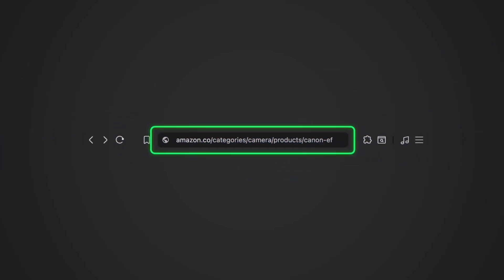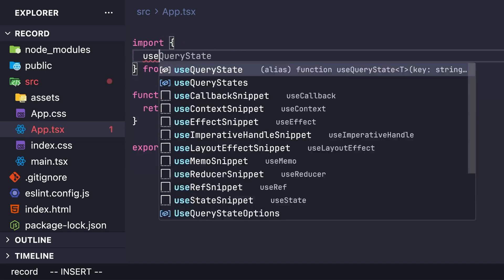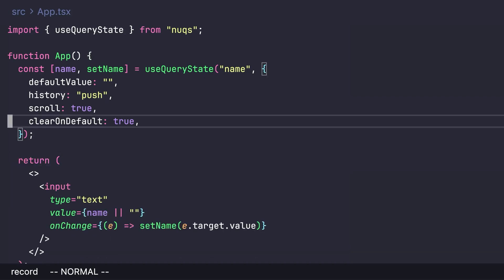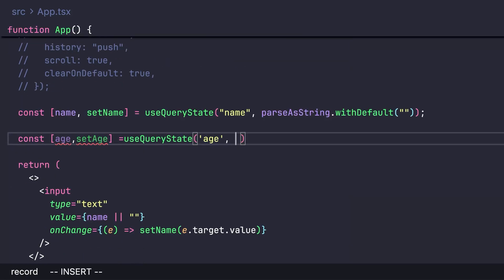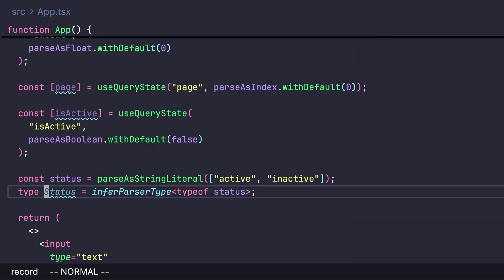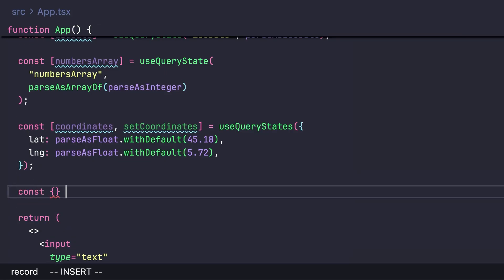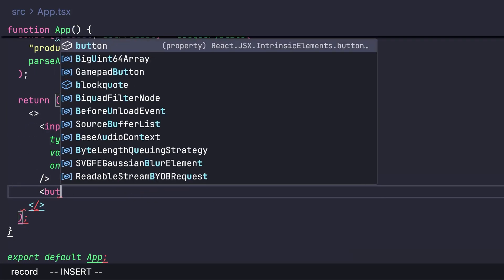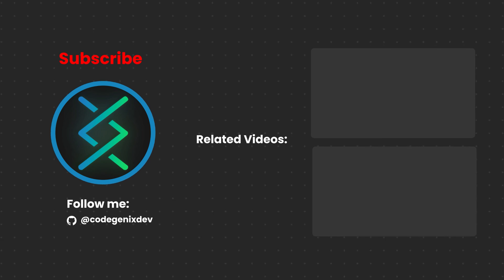Nuqs Crash Course - The Best URL State Manager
In modern SPAs, we often leave the URL behind, treating state purely in memory. But the URL is powerful—it allows for linking, bookmarking, and better navigation.

In this crash course, we explore nuqs, a type-safe library that makes syncing your React state with the URL search parameters effortless. We cover everything from simple string parsing to managing complex JSON objects with Zod.

⚡ What You'll Learn:

- Setup: Installing nuqs and wrapping your app in the Adapter.
- Basic State: Using useQueryState to replace useState.
- Navigation Options: Controlling history (Push vs. Replace), scrolling, and clearing defaults.
- Type-Safe Parsers: Handling Integers, Floats, Booleans, Arrays, and Dates.
- Batch Updates: syncing multiple keys at once with useQueryStates.
- Advanced: Validating complex state with JSON and Zod schemas.

⏳ Timestamps
0:00 - Intro: URL State vs Memory State
0:39 - Installation & Provider Setup
1:39 - Basic Usage: useQueryState
2:52 - Options: History, Scroll & Shallow Routing
4:47 - Data Parsers (Numbers, Boolean, Dates, Arrays)
7:50 - Managing Multiple States (useQueryStates)
9:15 - Advanced: JSON Parsing & Zod Validation

Music powered by BreakingCopyright:    • 'The Grid' by @SavfkMusic  🇮🇹 |  Epic Musi...